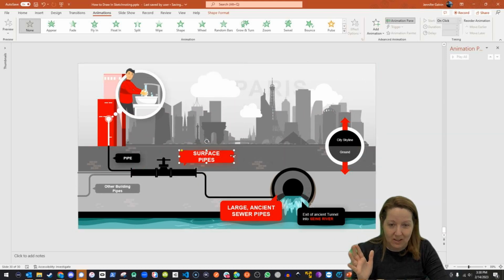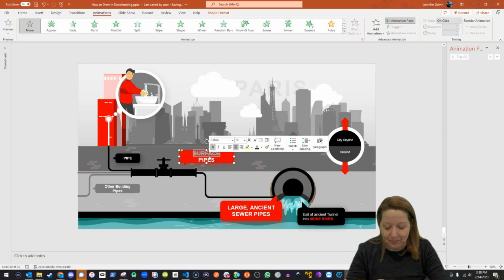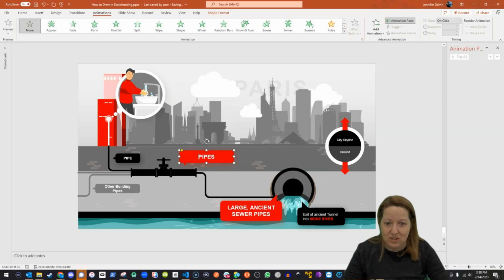00130 Need Design Help I Reveal My Best Kept Secret Service for Design Help